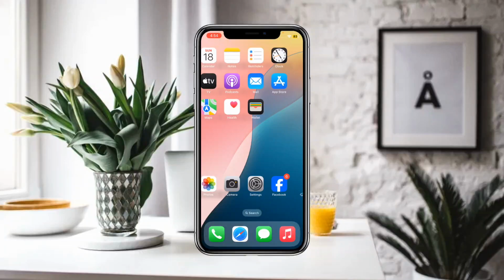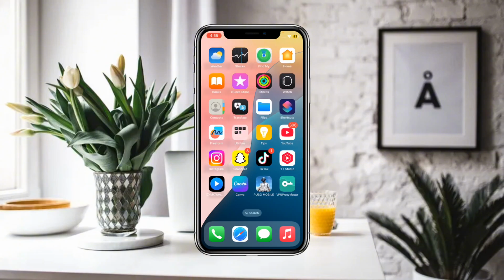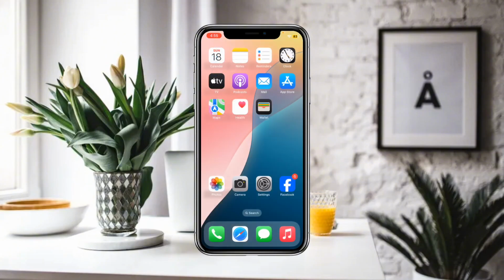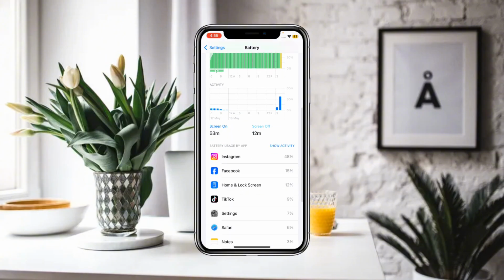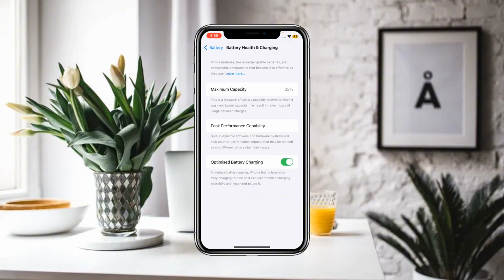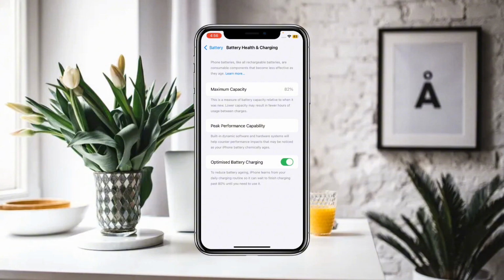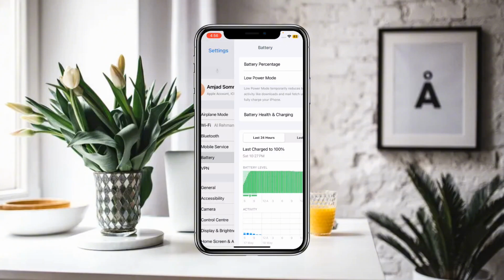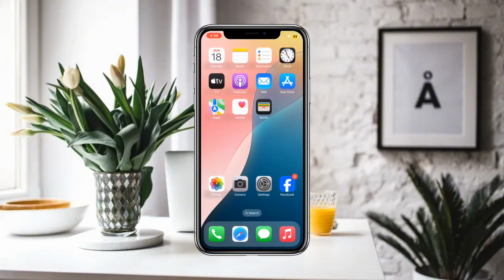How to Fix Battery Percentage Problem on Your iPhone (iOS 18 Update!) – Quick & Easy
If your iPhone is showing the wrong battery percentage after updating to iOS 18, you're not alone. Many users are reporting issues like stuck percentages, fast drops, or inaccurate battery readings. In this video, we’ll show you exactly how to fix the battery percentage problem on any iPhone running iOS 18.

✅ Works for iPhone 11, 12, 13, 14, 15, SE, and more!

🔍 What You Will Discover in This Video:

Why iOS 18 causes battery percentage glitches

Step-by-step guide to recalibrate your iPhone battery

How to reset iPhone settings without deleting data

How to check and improve battery health in iOS 18

Simple tips to extend battery life

When you should contact Apple Support

No tools or apps needed — just follow along and fix the issue in minutes!